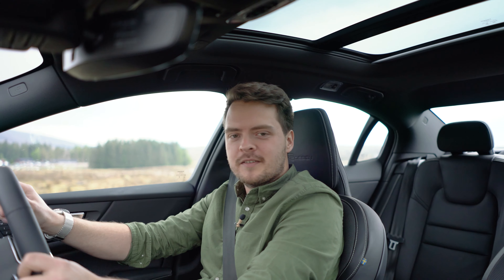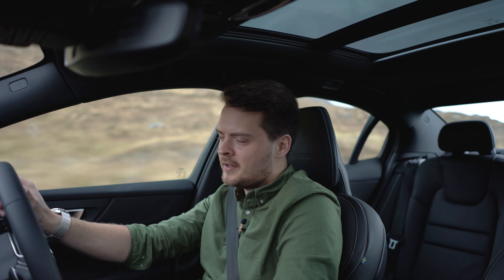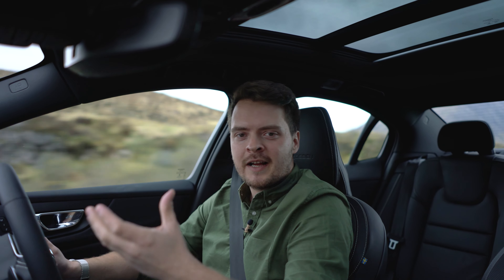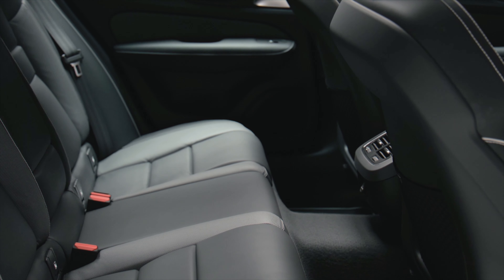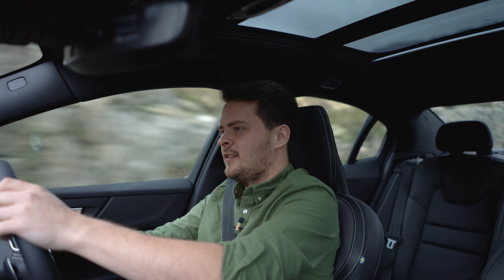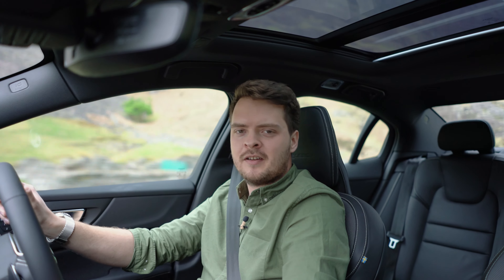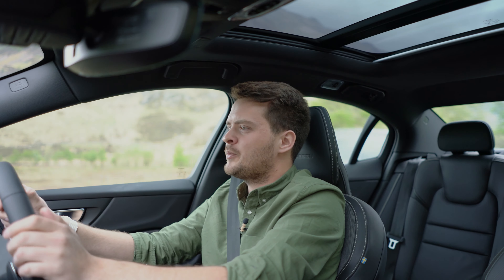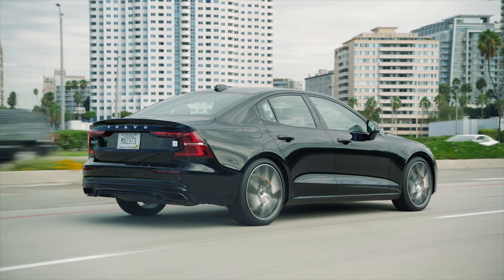2019 Volvo S60 T5 R-Design review: One SWEDE ride? (UK roadtest) | A Tribe Called Cars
In my in-depth 2019 Volvo S60 T5 R-Design review, I tell you what's good and bad about the partially sporty Swedish saloon that gives diesel power the middle finger.

FYI: This video was filmed near where they shot the Aston Martin DB5 clip in the James Bond movie, Skyfall, hence the terrible attempt at a Scottish accent. You have been warned.

2019 VOLVO S60 T5 R-DESIGN: KEY SPECS
* Engine: 2.0-llitre four-cylinder petrol
* Horsepower: 247bhp (250PS)
* Torque: 258lb/ft (350Nm)
* 0-62mph (0-100kmh): 6.5 seconds
* Top Speed: 145mph (233kmh)
* Kerb Weight: 1,616kg
* Gross Weight: 2,240kg
* Dimensions: 4,761mm (L) x 2,040mm (W) x 1,437mm (H)
* Fuel Economy: 35.3 to 39.8mpg (combined)
* CO2 Emissions: 154g/km
* UK Price: £37,935

ABOUT
A Tribe Called Cars is a car YouTube channel and website, founded by motoring journalist and former Recombu Cars editor Ben Griffin.

I simply get a few pence for being a part of the process, which I will use to improve the channel. I make these videos for the love, not the financial reward!

Although being able to fund my Earl Grey tea habit would be great. Your support is really appreciated!

Ben Griffin